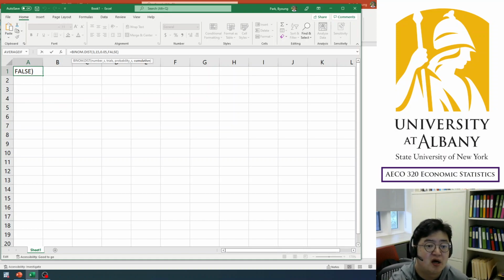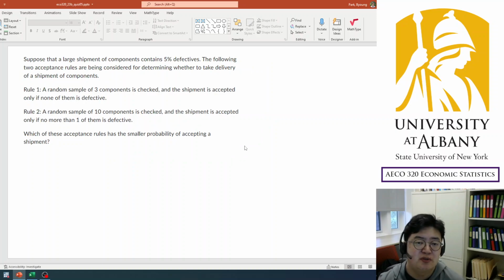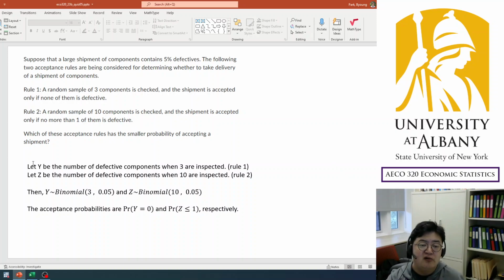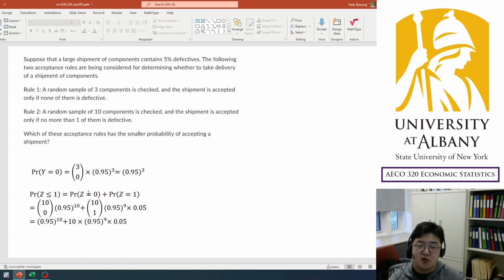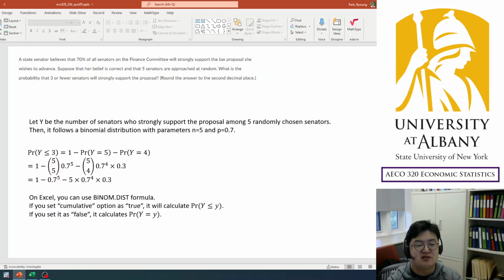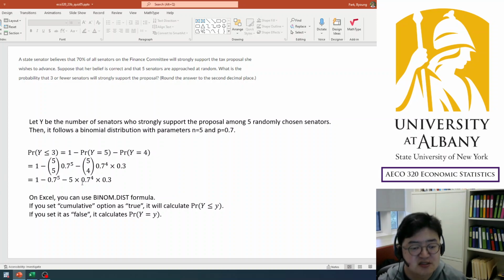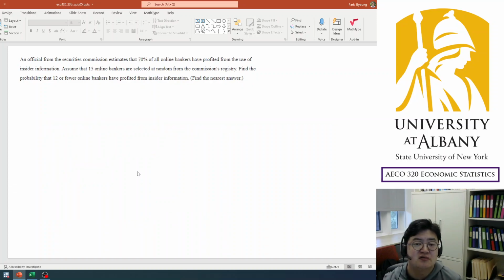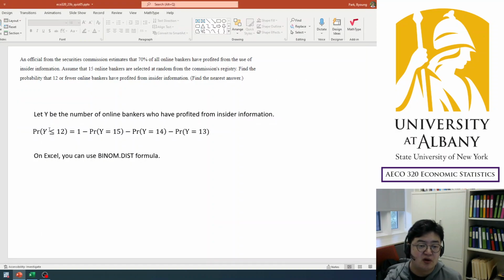[ECO320] Quiz 05 Binomial Distribution walkthrough (2)